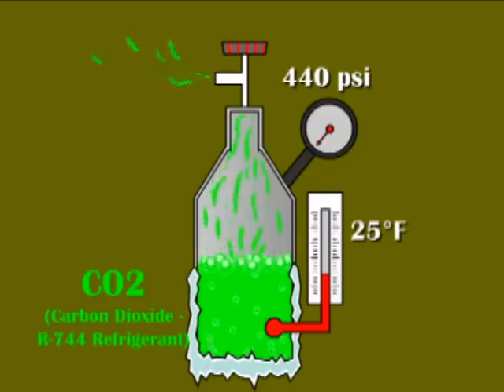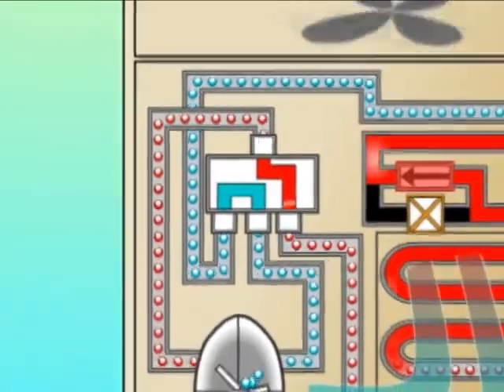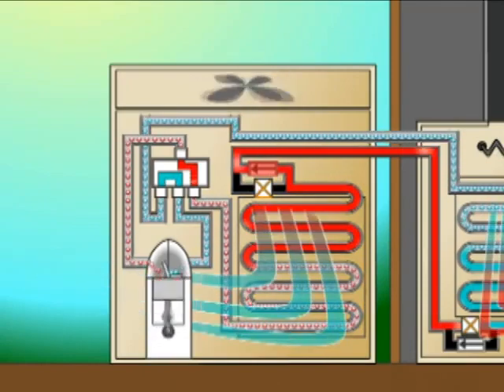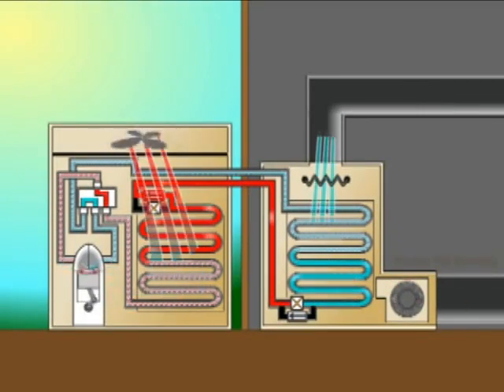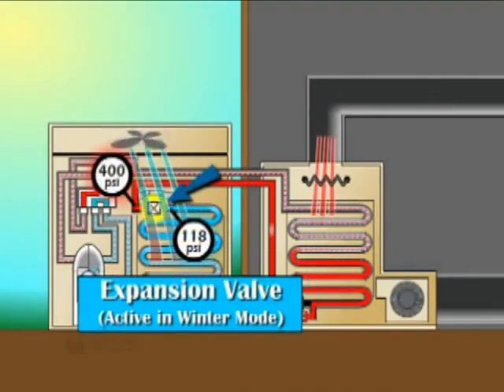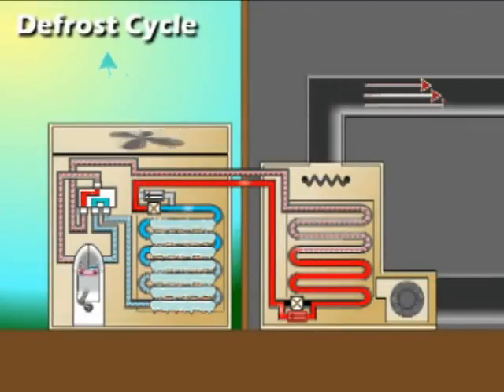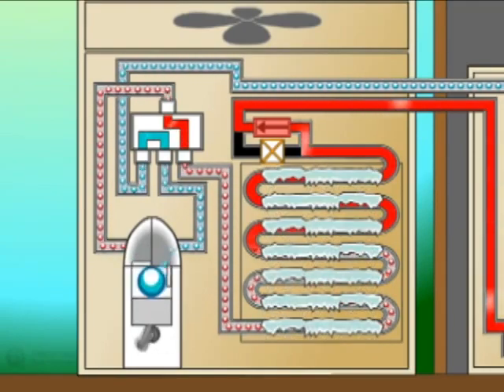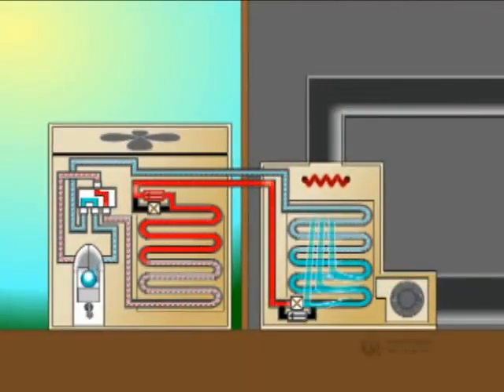How Does a Heat Pump Work - Alliancehvac.ca - Heating and Cooling Service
Alliance Energy Source

- Products & Services -
Furnace Installation
Air Conditioner Installation
Boiler Installation
All HVAC service & Maintenance
Attic Insulation
Indoor Air Quality
Lennox in Markham

Alliance HVAC installs brand-new high-efficiency Furnaces and air conditioners or services and repairs existing air-conditioning to keep you and your family relaxed. When you need HVAC service, you can trust an Alliance Energy Source technician to arrive on time and provide you with professional, friendly, and quality service. With more than 40 years of combined experience, we guarantee you will be 100% satisfied with our air conditioning service.